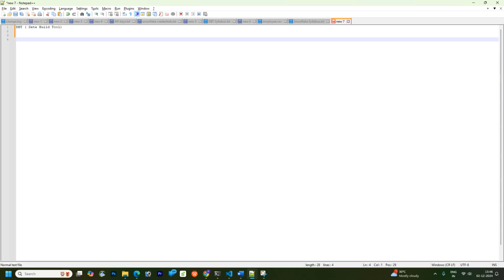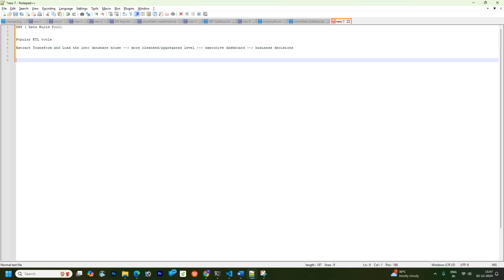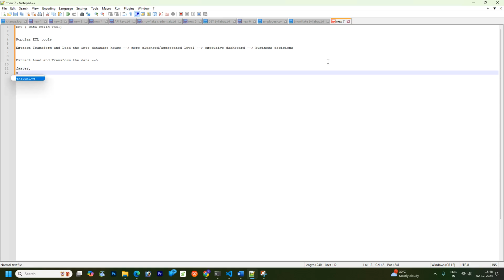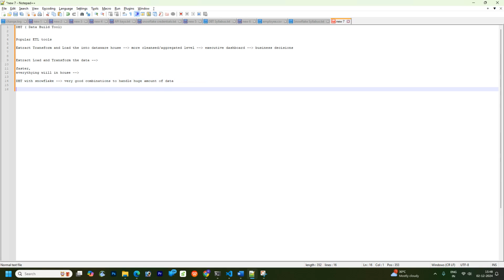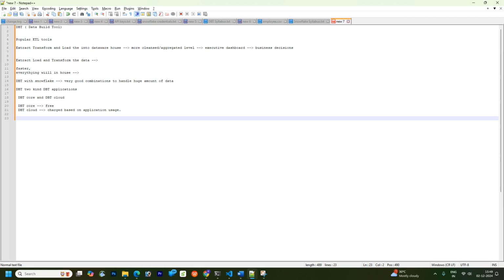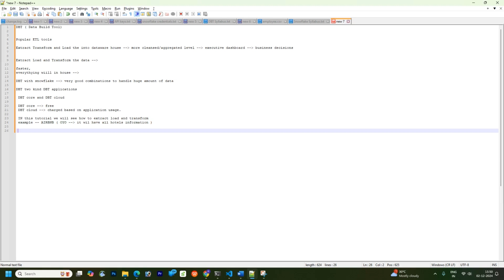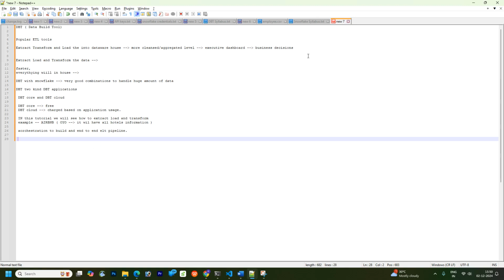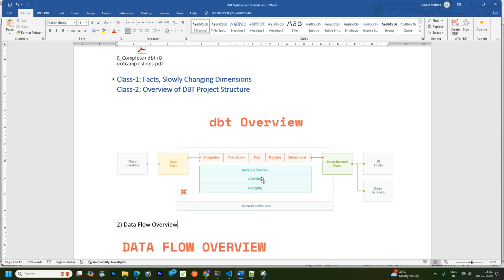Understanding DBT(Data Build Tool)A Comprehensive Overview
Hi friends, in this video, I delve into the functionalities of the dbt tool, a data build tool that differs from traditional ETL tools. I explain how dbt can transform, extract, and load data efficiently, making it ideal for executive dashboards and business decisions. I highlight the advantages of using dbt with Snowflake for handling large datasets. Throughout the tutorial, I demonstrate how to extract, load, and transform data using dbt, focusing on creating an end-to-end pipeline for data orchestration.